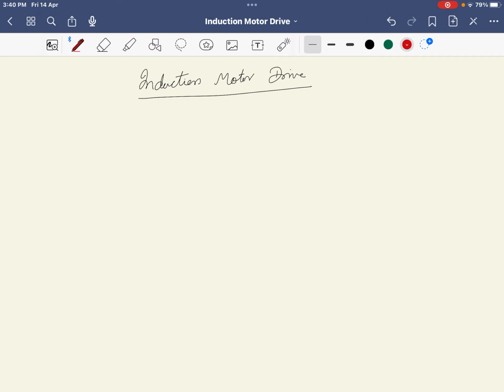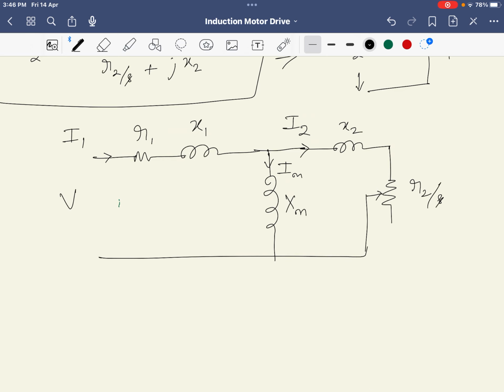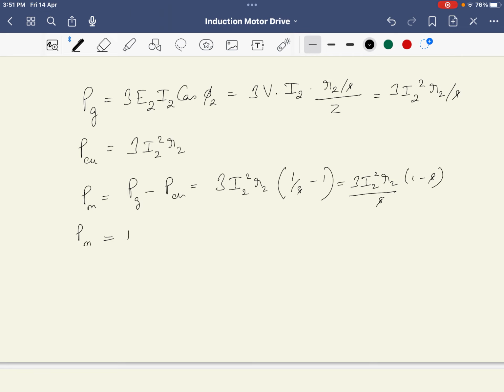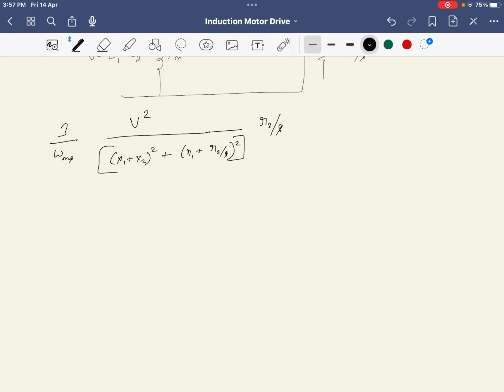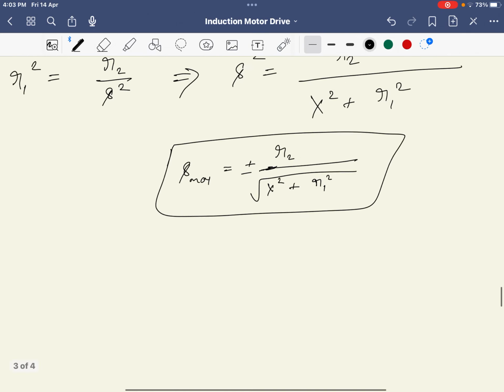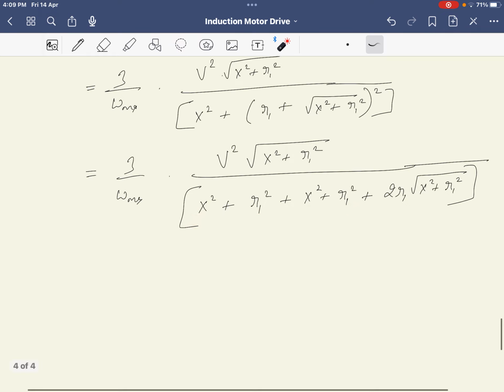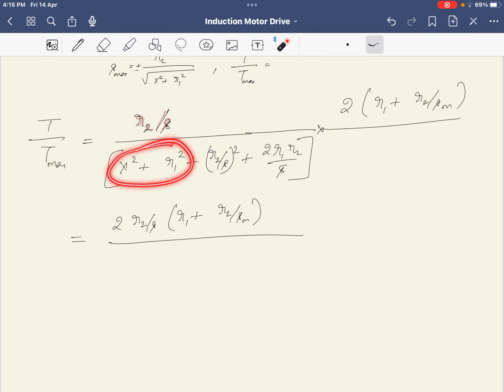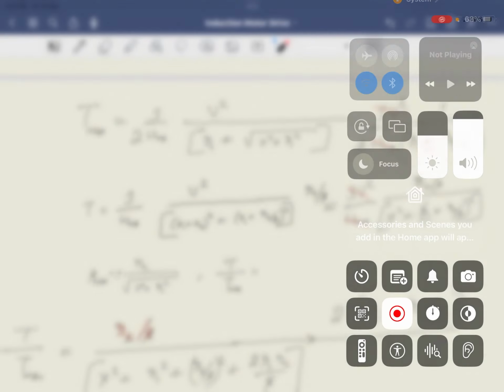ED: Induction Motor Drive : Equivalent Circuit , S_max and T_max